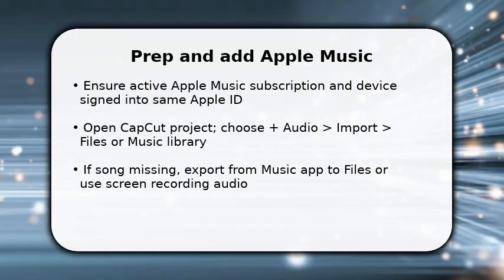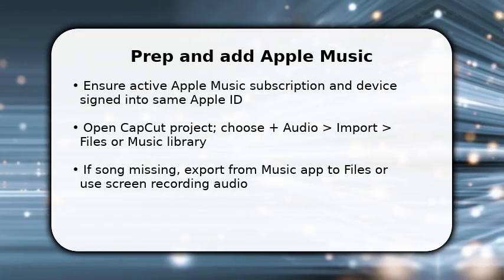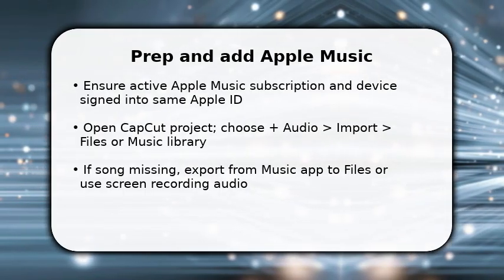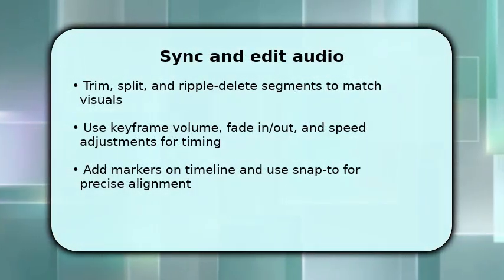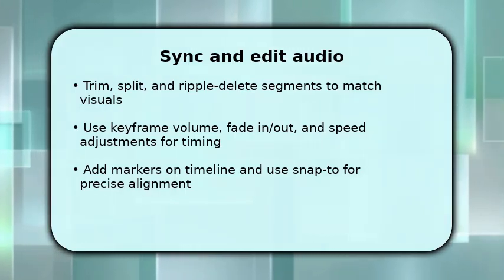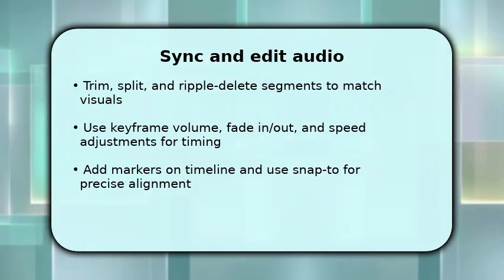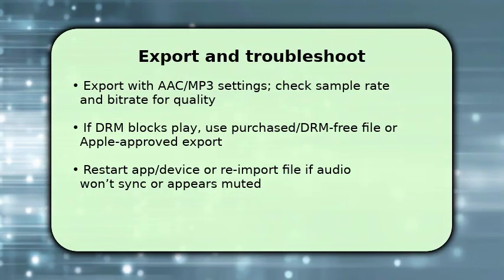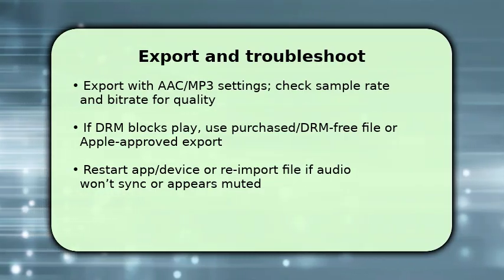How to Use Apple Music in Capcut (updated)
Discover the seamless integration of Apple Music into Capcut, your go-to streaming service. This video tutorial guides you through setting up and enjoying curated playlists directly within Capcut's interface for an enhanced listening experience.